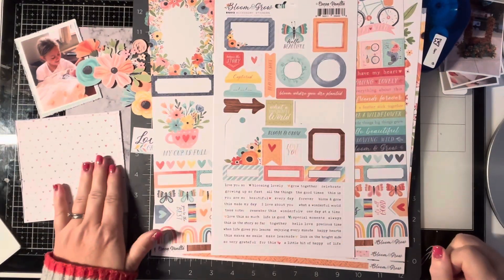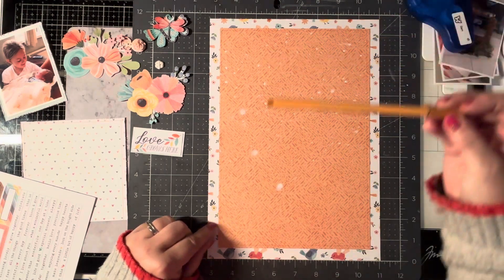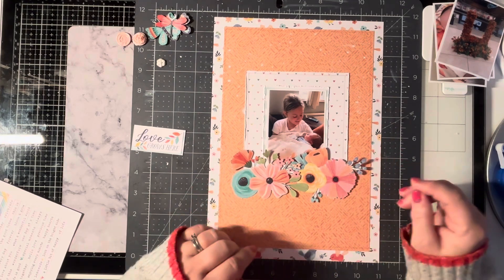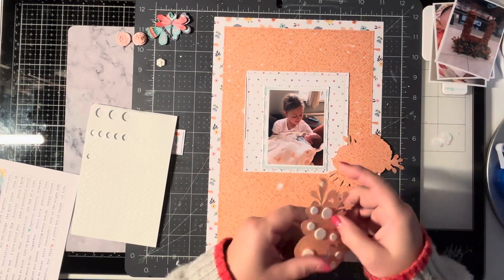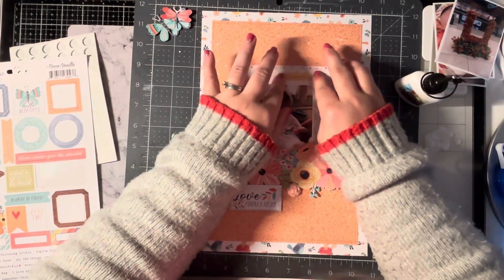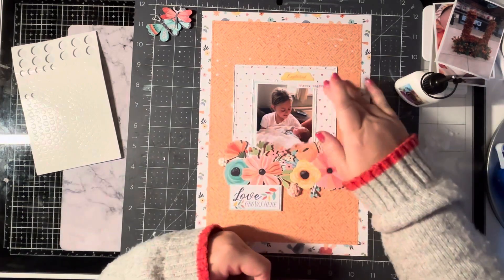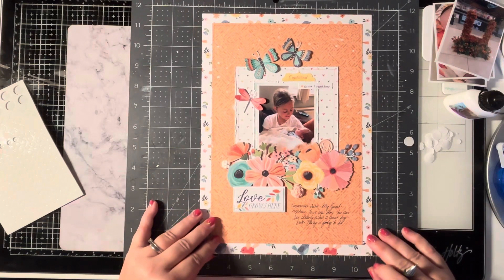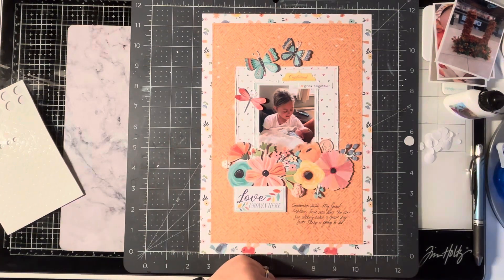Bloom & Grow Collection and Wax Flowers - Sam Sweetlove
A video showing how I put my layout together using the CVS Bloom & Grow Collection and wax flowers